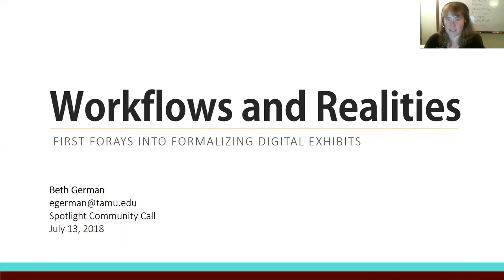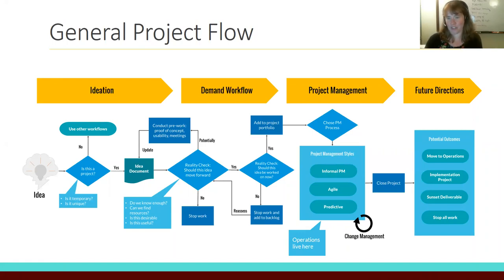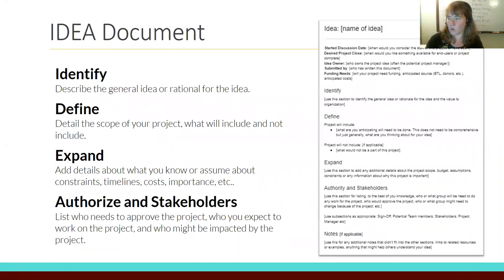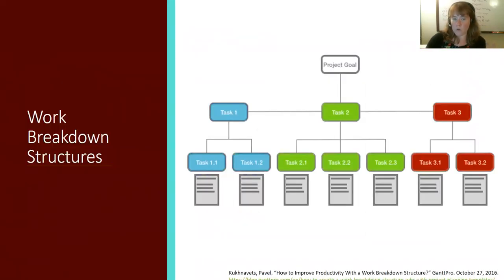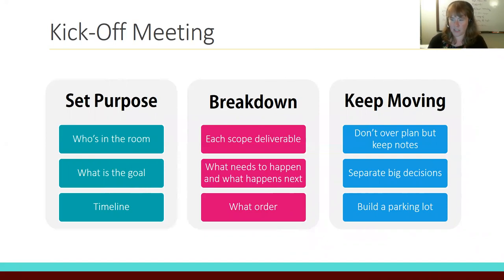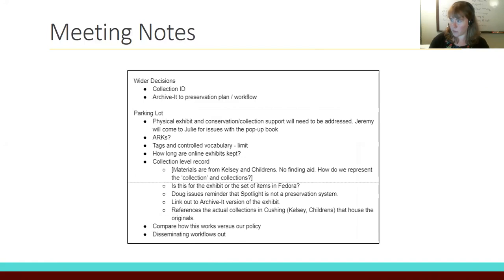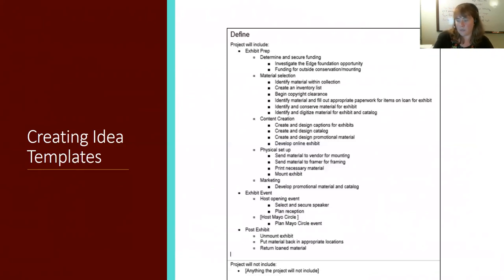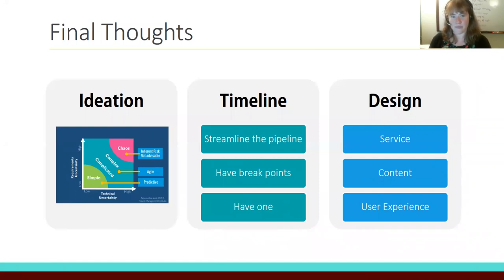SpotlightServiceCommunityCall 13Jul2018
Beth German, Service Design Librarian, Texas A&M presents  "Workflows and Realities: First Forays Into Formalizing Digital Exhibits."